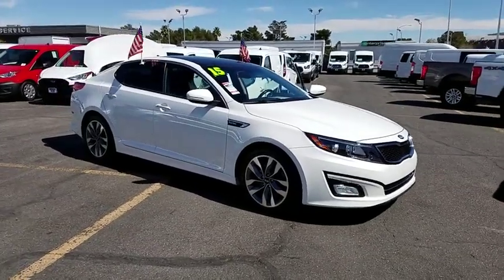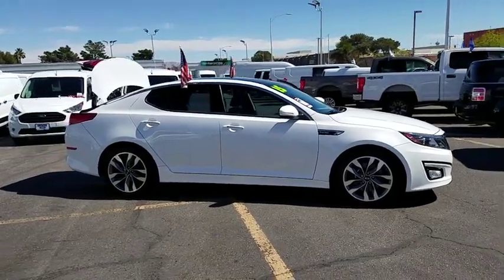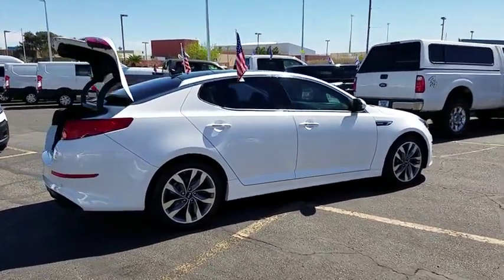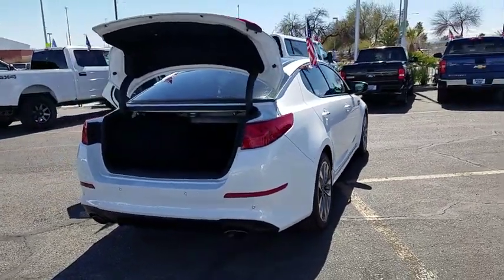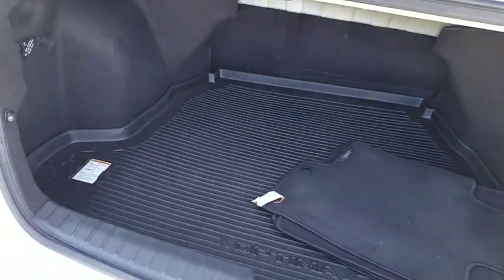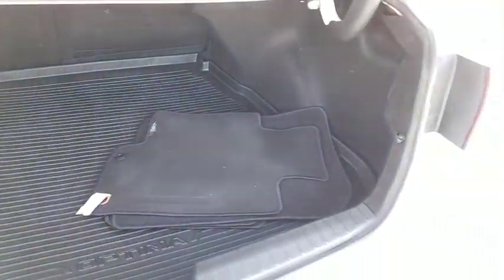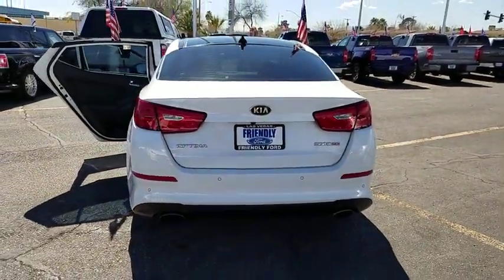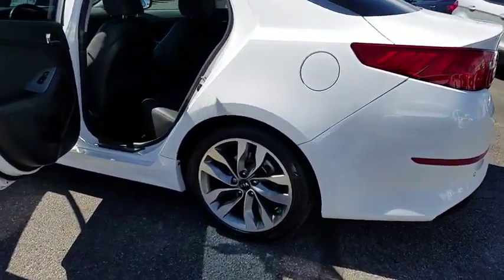2015 Kia Optima Las Vegas, Bullhead City, St. George, Havasu, Pahrump, NV P12049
Snow White Pearl U 2015 Kia Optima  available in Las Vegas, Nevada at Friendly Ford. Servicing the Bullhead City, St. George, Havasu, Pahrump, NV area.

Friendly Ford
660 N Decatur Blvd

LEATHER, NAVIGATION, BSD, SX TURBO PREMIUM, PANORAMIC SUNROOF, REAR CAMERA, HD RADIO.